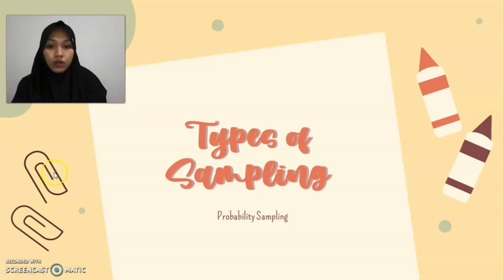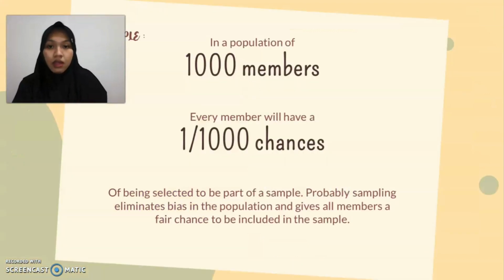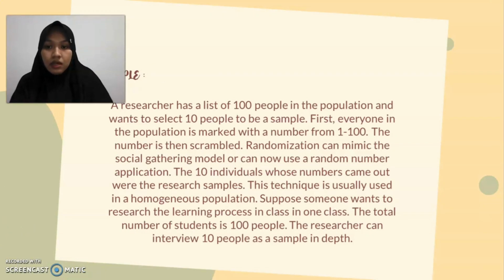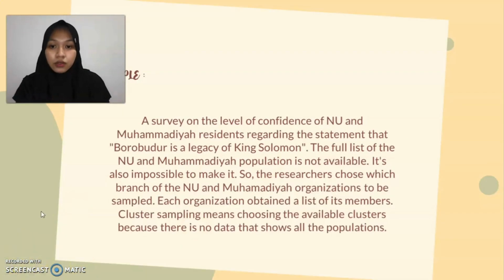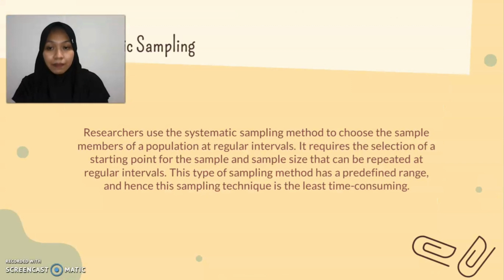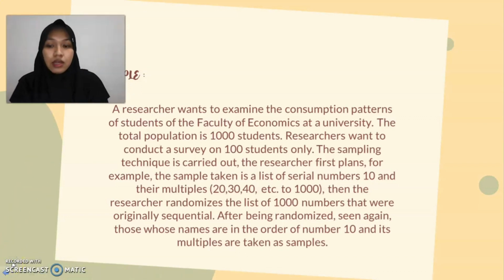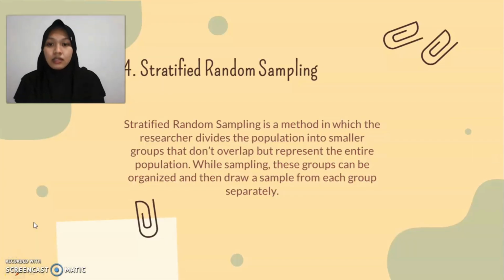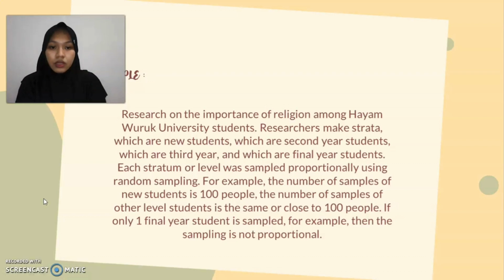Dwi Aprilia Wahyuni - Types of Sampling,Probability Sampling | 5BA | Research Methodology, meeting 7